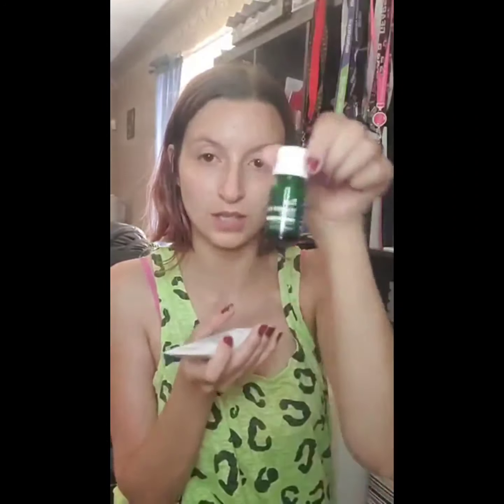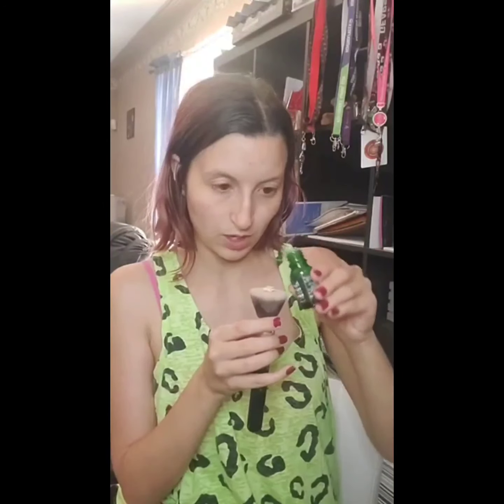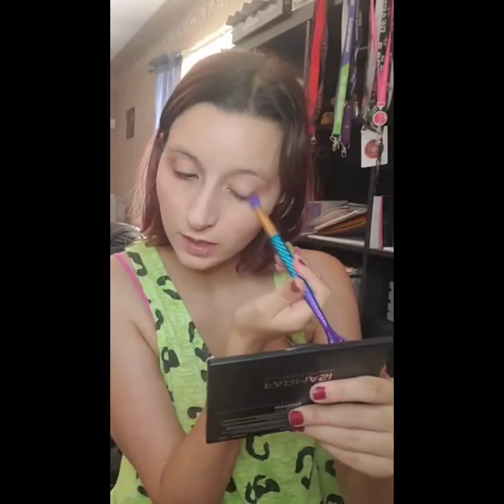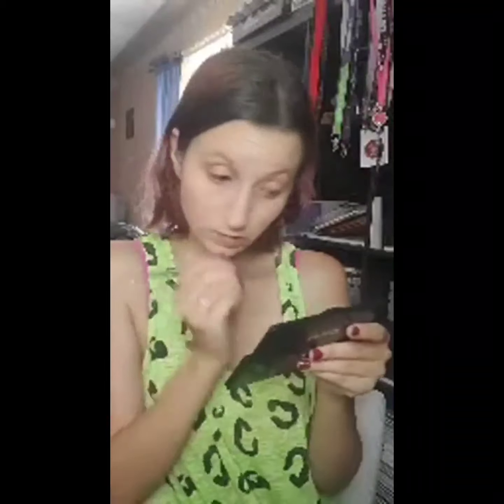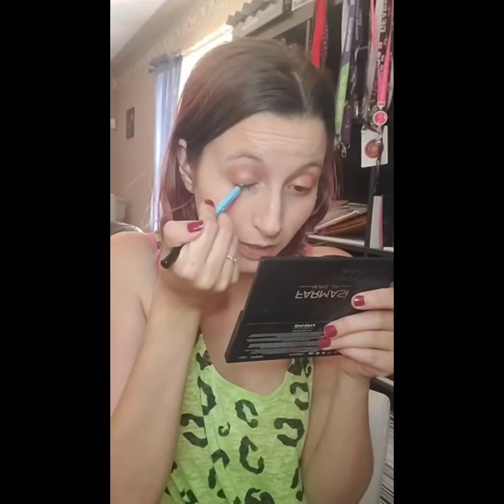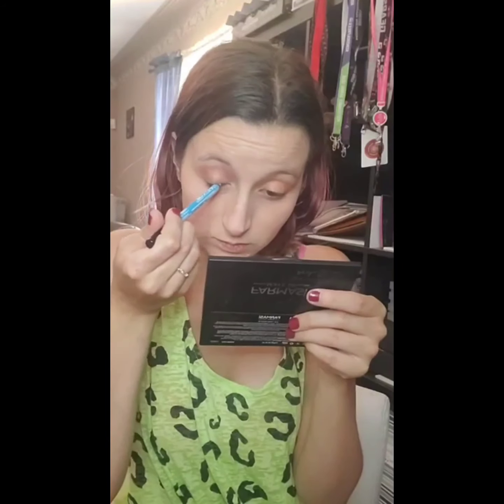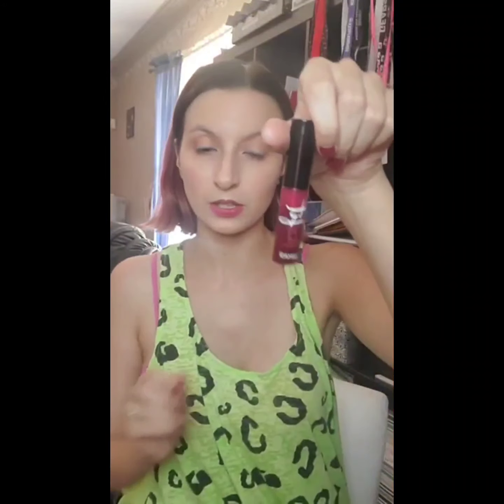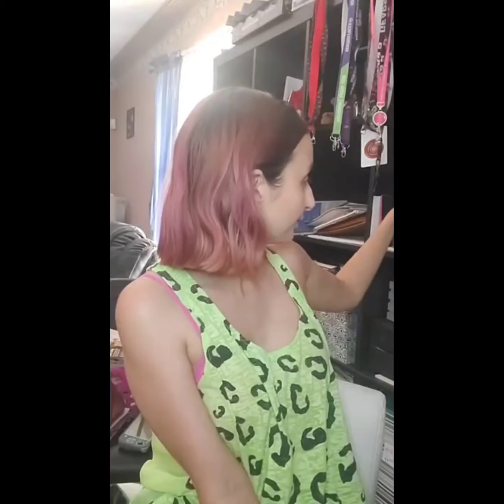Easy peasy makeup look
😍If Your interested in any of these Products here's the Link To get them

😁Also if you would like to check out my Facebook Lives that i Do Go to @SimpleGlam101 on your Search & You'll find my Facebook Page.